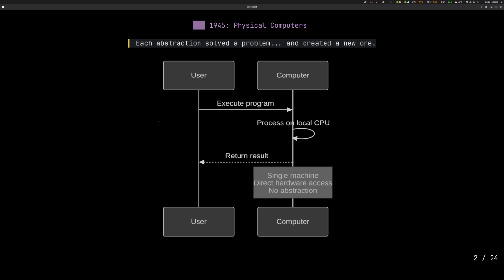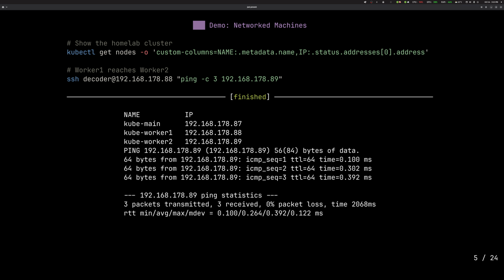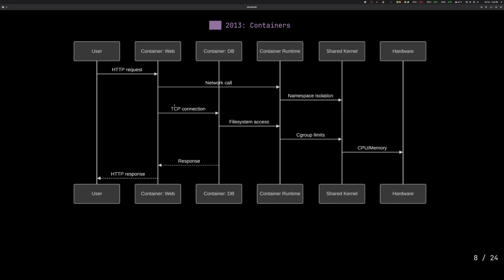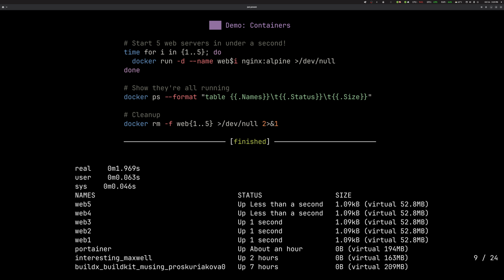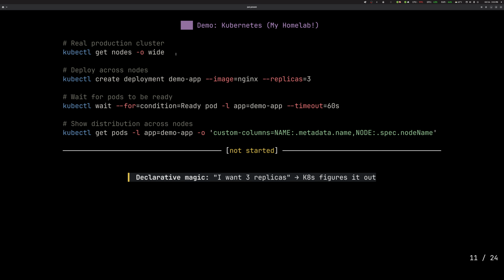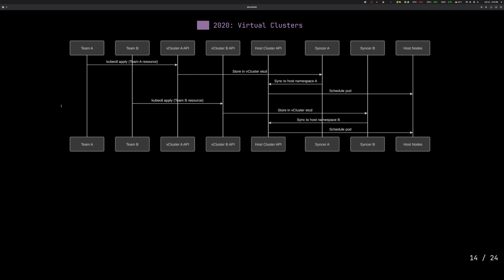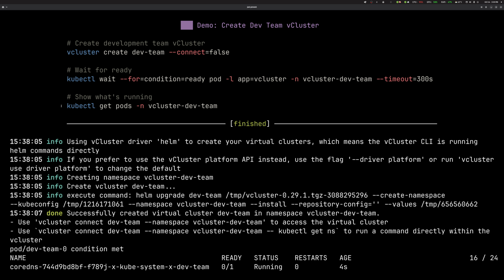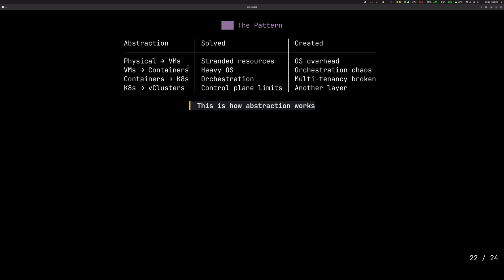From Physical Servers to Virtual Kubernetes Clusters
The evolution of computing abstractions from physical servers to virtual Kubernetes clusters.